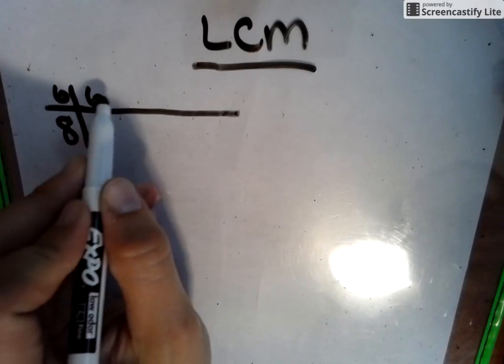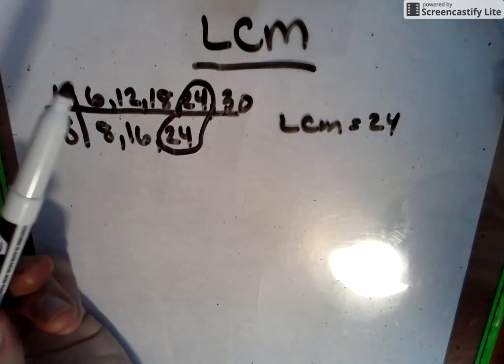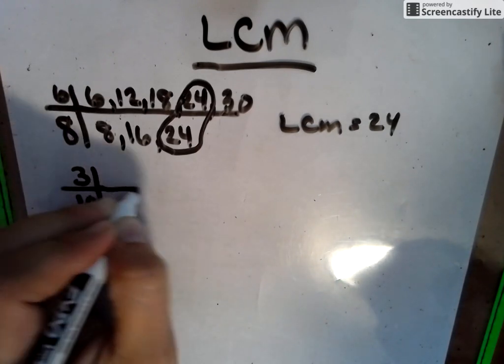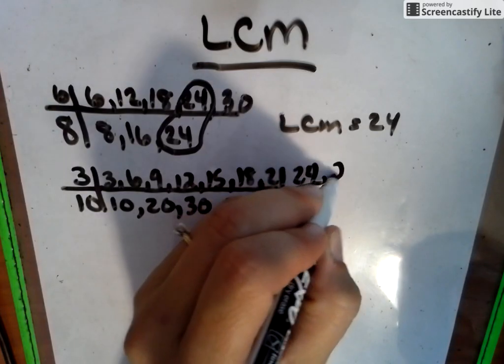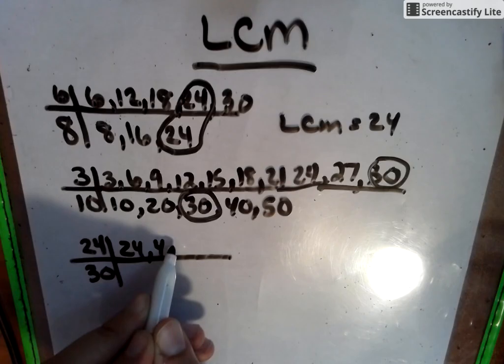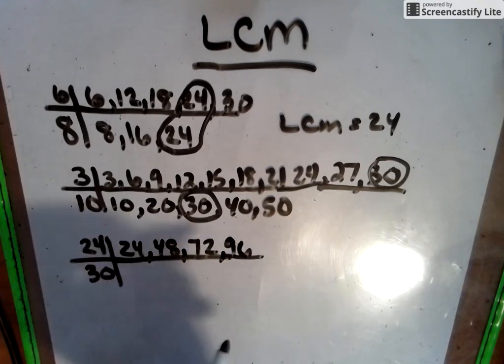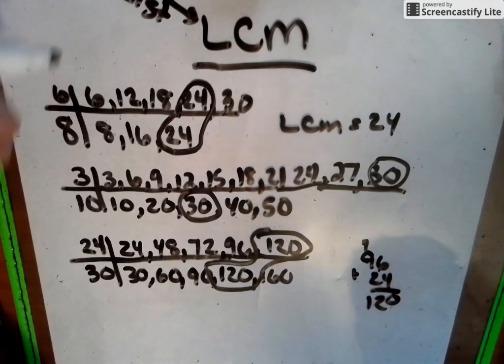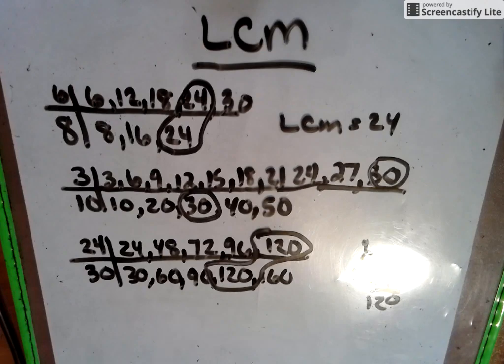Module 2 Lesson 4- Least Common Multiple (LCM)